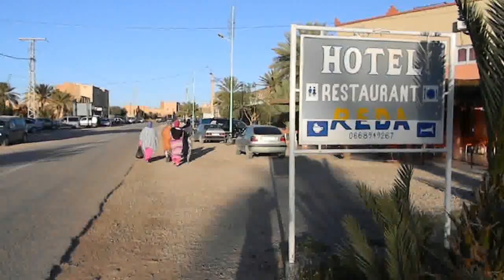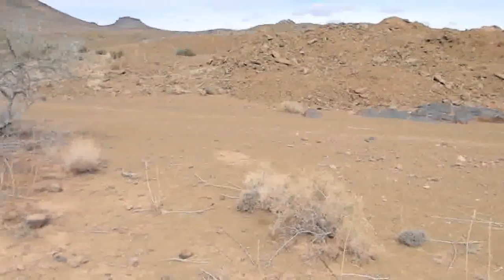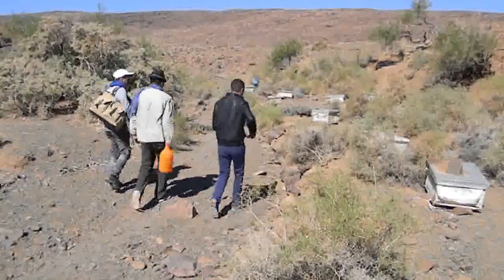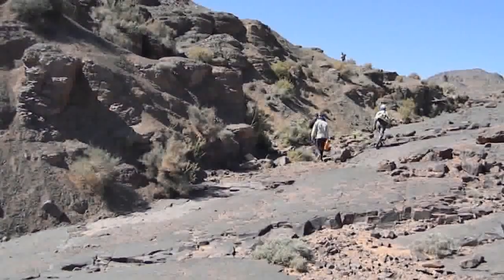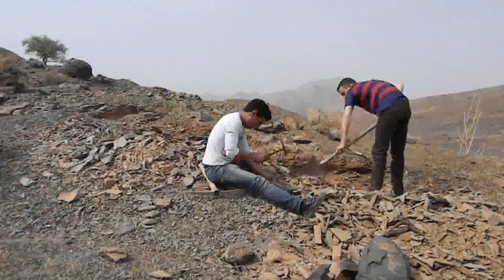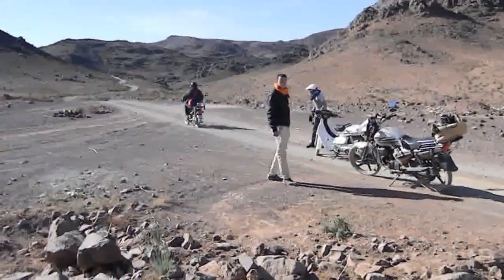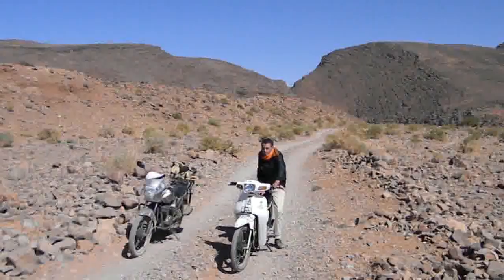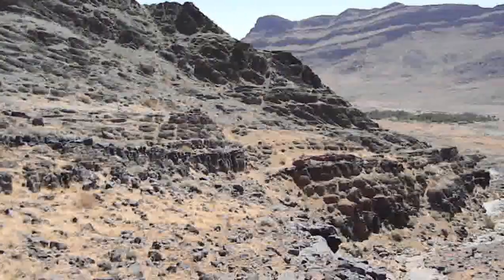Trilobite collecting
Trilobite collecting in Cambrian rocks of the Atlas mountains of Morocco. For photos of fossils collected at Tarhoucht and other information, please go to the website "Acadoparadoxides"